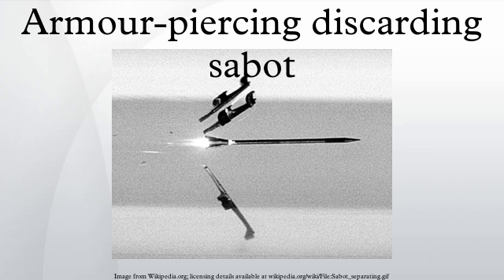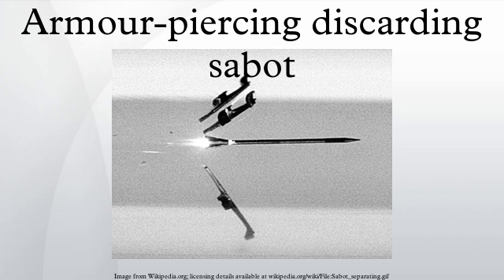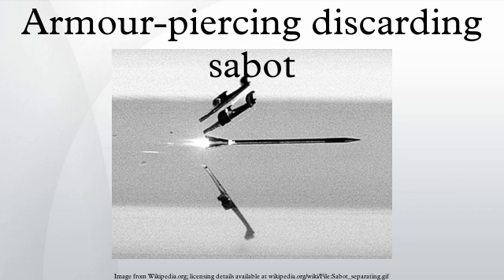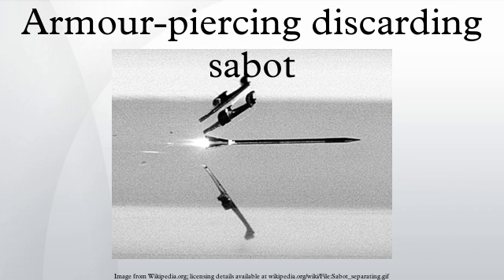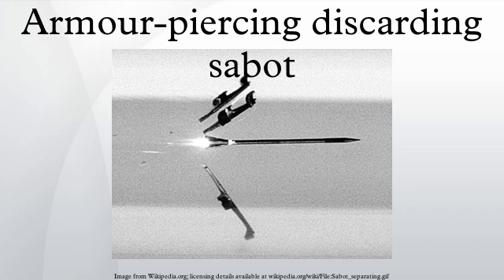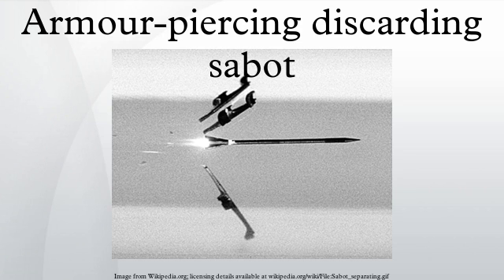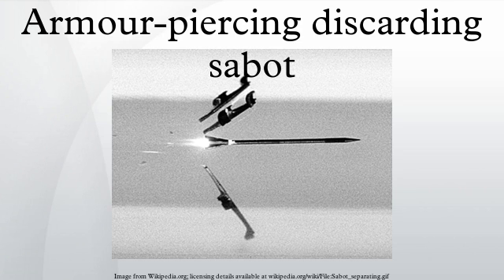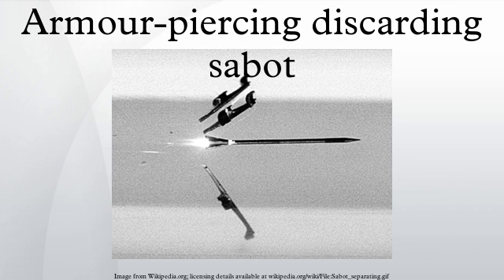Armour-piercing discarding sabot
Armour-piercing discarding sabot is a type of kinetic energy projectile fired from a gun to attack armoured targets. APDS rounds are sabot rounds and were commonly used in large calibre tank guns, but have now been superseded by armour-piercing fin-stabilized discarding sabot projectiles in such guns. However, APDS rounds are still commonly used in small or medium calibre weapon systems. For a given calibre, this type of ammunition can effectively double the armour penetration of a gun, compared to those firing armour-piercing, AP - capped, or APC + ballistic cap projectiles. The Saboted light armor penetrator concept applies this technology to small arms calibres.